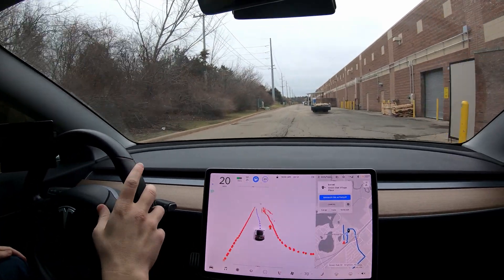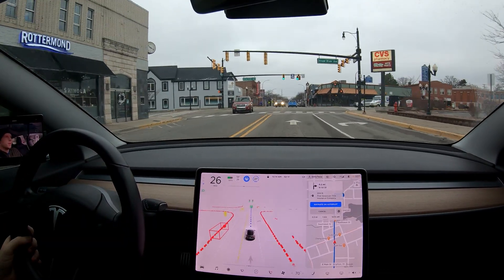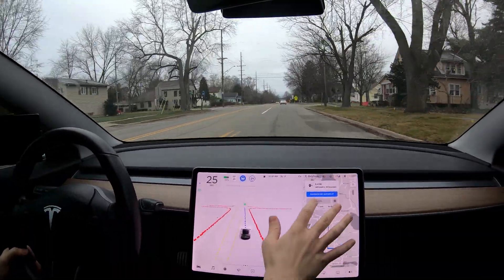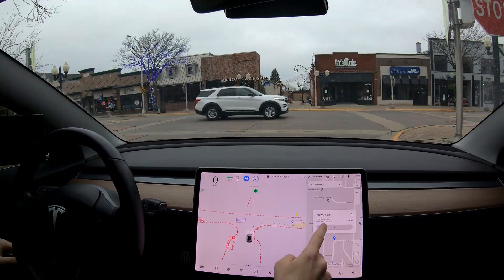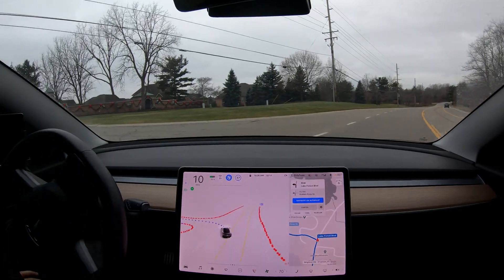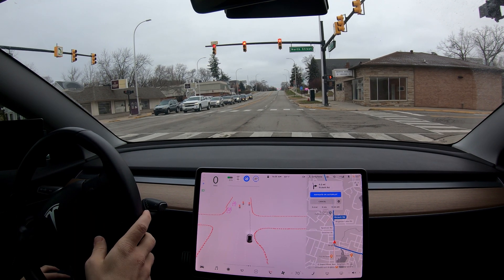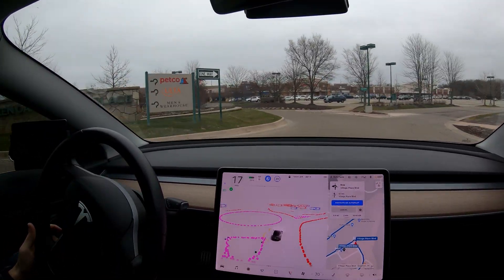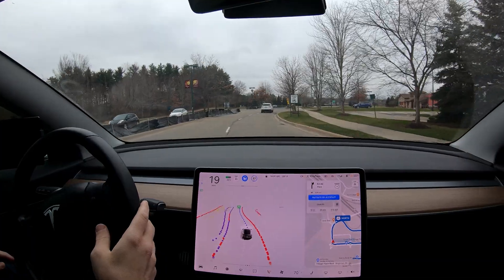Tesla Self Driving Beta 7 Update 2020.48.10.1 Improves FSD Beta! Downtown, Parking Lots, Roundabouts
Tesla FSD Beta is an improving product. It is not available to the public yet, only to a set of beta testers that are using the system to help improve it.

If this video is more than 1 week old, chances are the system has already been updated. This is version 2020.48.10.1

0:00 - Teaser

0:21 - Start of drive

0:52 - Car drives in front of me

1:42 - Not right turn

2:02 - Thru lane vs right lane

2:25 - Swerve to the right

2:36 - Cool right turn move

3:00 - Weird left turn

3:35 - Slow left turn

4:03 - Nice right turn, waits for traffic

4:34 - No more problems changing nav

4:50 - Left turn at blinking yellow

5:02 - Parking lot, misses speed sign

5:17 - Stop sign parking lot, weird lane line, speed bumps

5:47 - Left turn, right turn

6:14 - Weird situation

 6:28 - Speed set to 0, car wants to turn

7:10 - Roundabout, yields don't work (yet)

7:44 - Great move over for other car

7:52 - Turn on FSD from street parking

8:05 - Asks for help

8:18 - Roundabout again

8:28 - Left into neighborhood

8:44 - Slowing for bumps in road

9:14 - Doing cool turn around thing

 9:24 - Did yield sign correctly??

10:05 - Preemptively slows for reduced speed limit. Cool!

10:57 -  Shows nativity scene as people on screen

11:03 - Two right turns

11:49 - Start of roundabouts, system alarms/turns off

12:20 - Driving visualization temporarily degraded

12:53 - Lots of good parking lot footage with tons of roundabouts

13:47 - Cool obstacle

14:14 - Can FSD back out of parking spots?

15:03 - Doesn't avoid potholes

15:10 - Conclusions